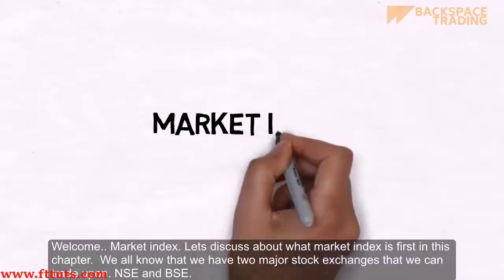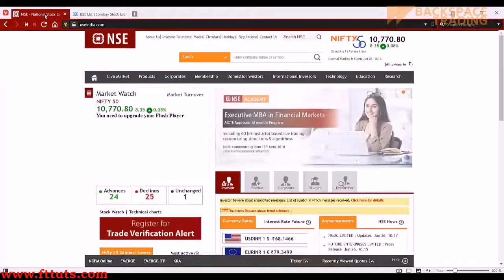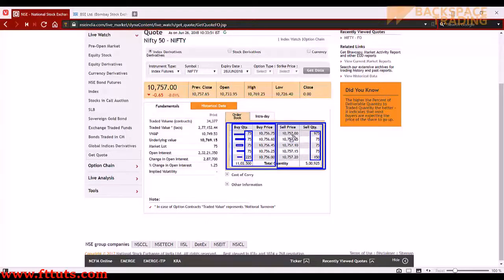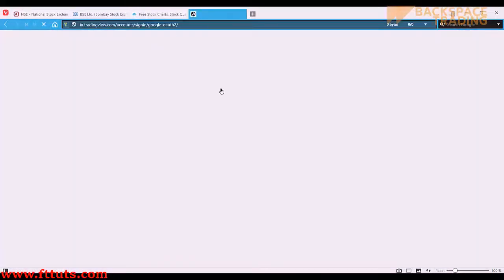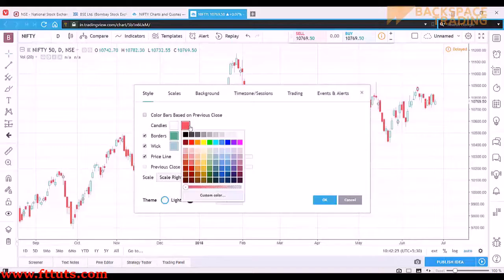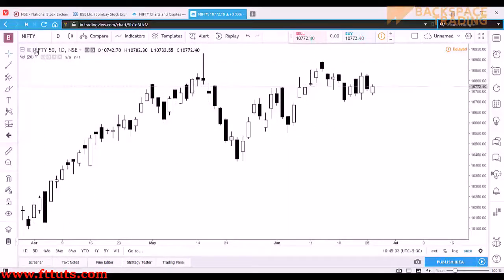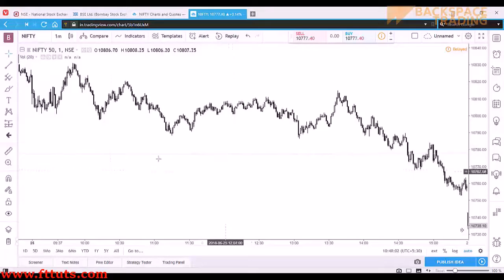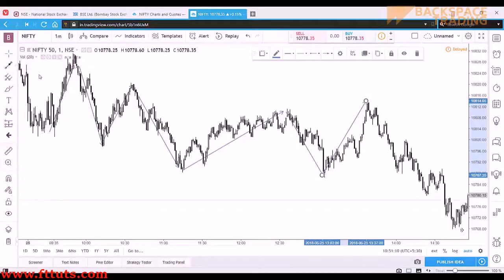Market Index Forex Trading